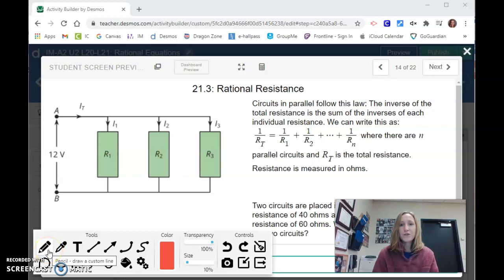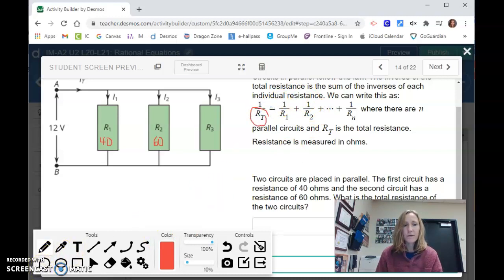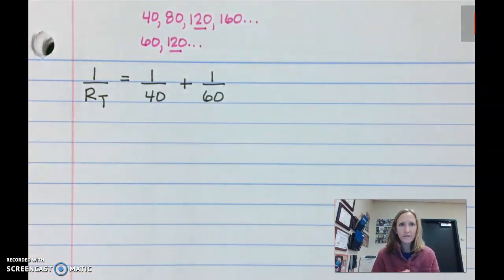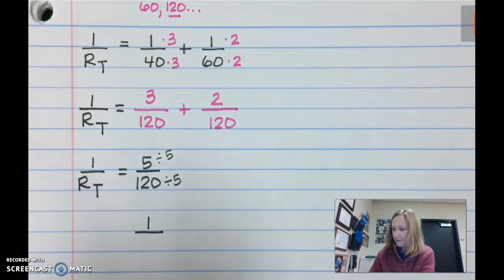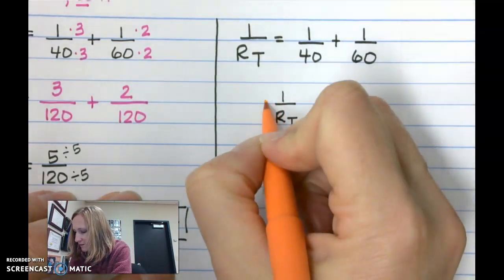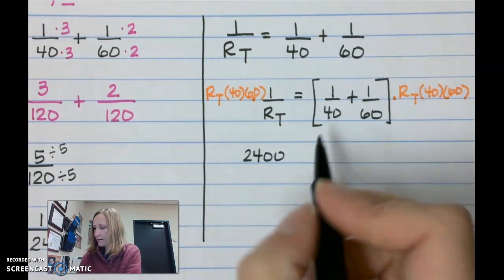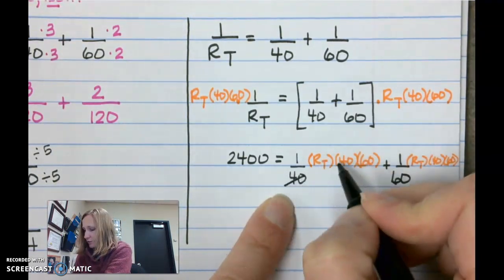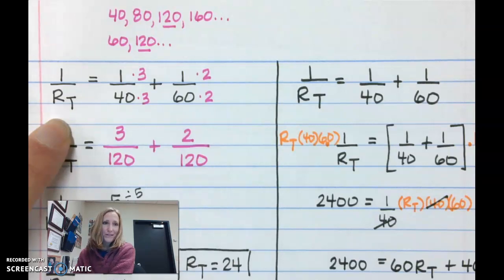IM-A2_U2_L21.3a